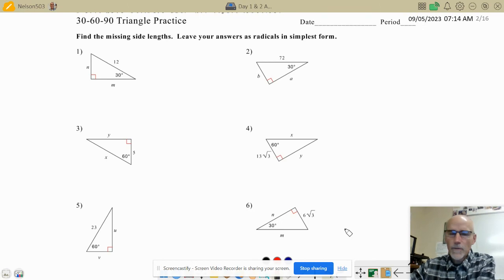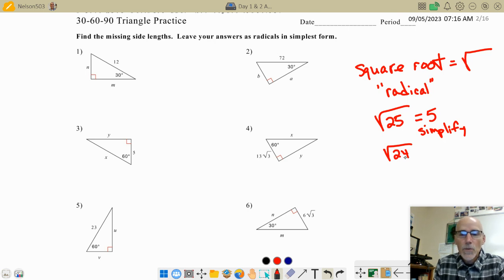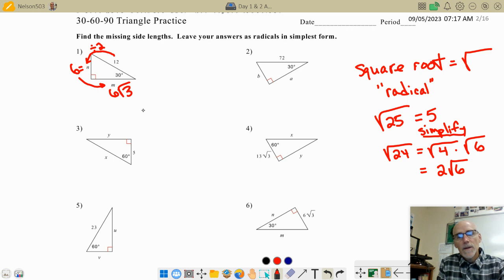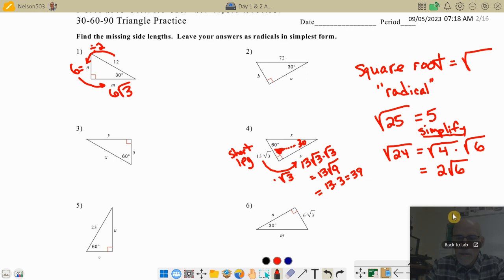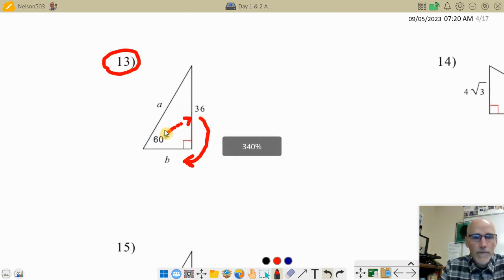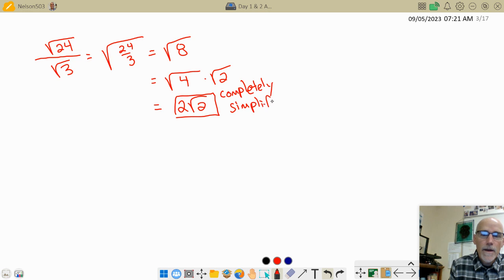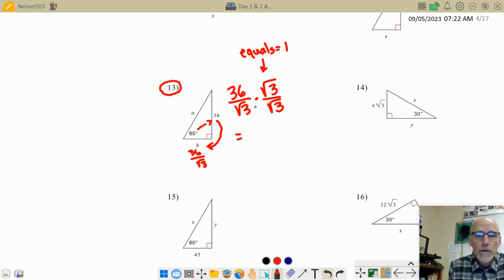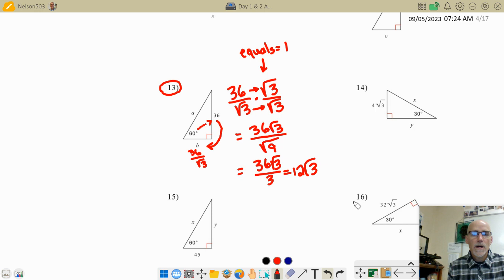Notes for Monday - Absent Today???